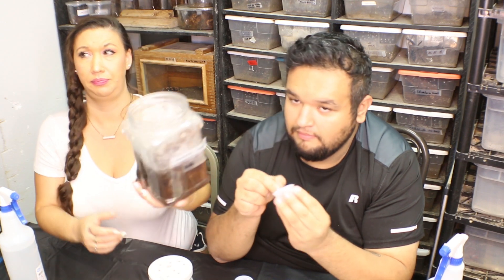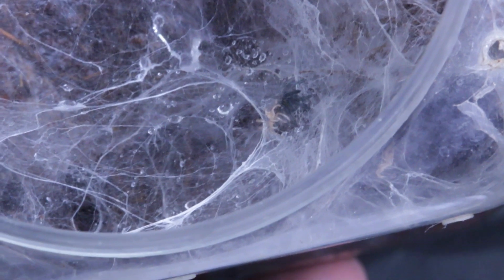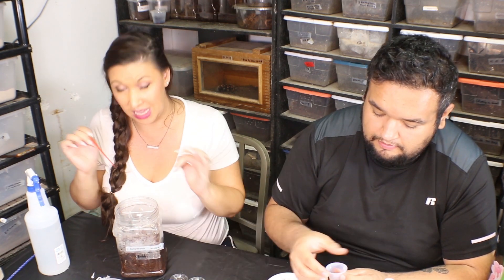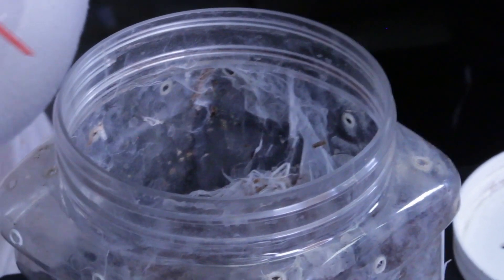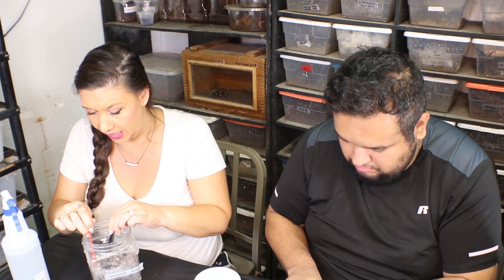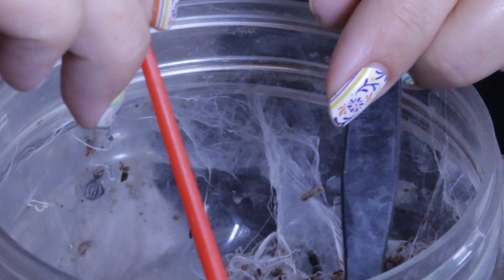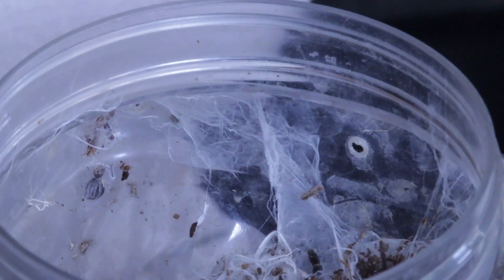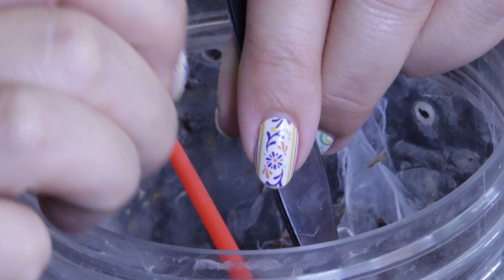Amazing Orange/Blue Spiderling Separation with DTG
Amazing Orange/Blue Spiderling Separation with DTG.  We have babies.  Many thanks to Roberta Merritt for making this amazing experience happen.  Second instar (stage between molts) Dolicothele diamentinensis, the Brazilian Blue Dwarf Beauty